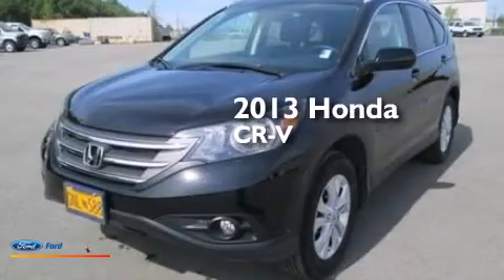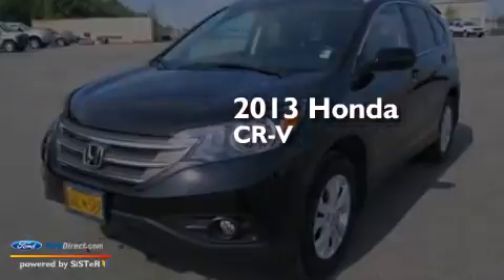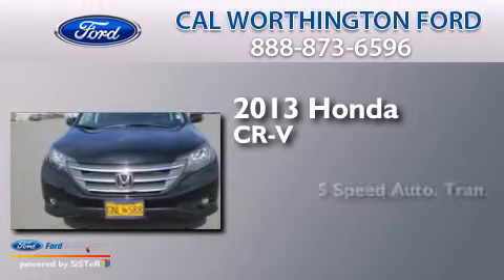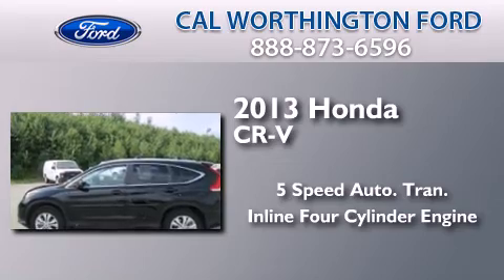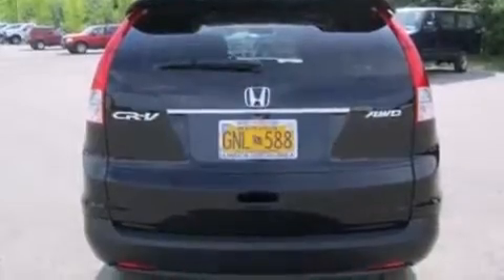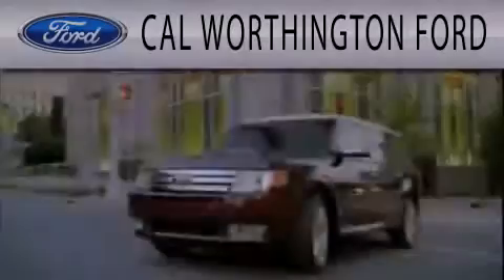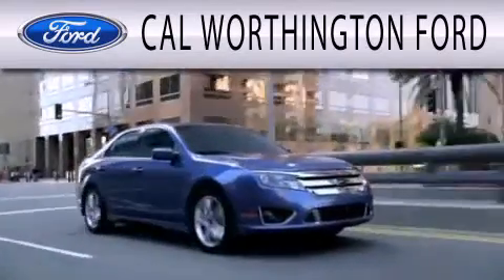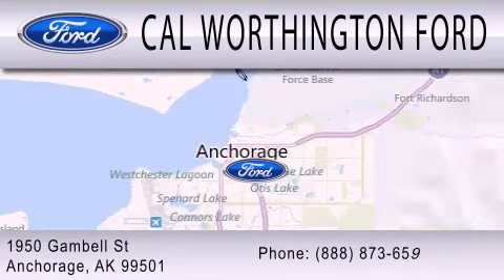2013 HONDA CR-V Anchorage AK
We are proud to present this 2013 HONDA CR-V . We have been honored to serve the Anchorage AK area , we promise that your experience at our dealership will exceed your expectations ! Year : 2013 Make : HONDA Model : CR-V Engine : 2.4L I4 16V MPFI DOHC Trans .